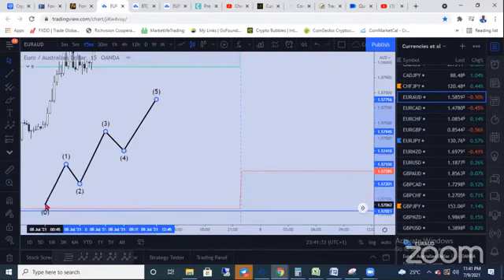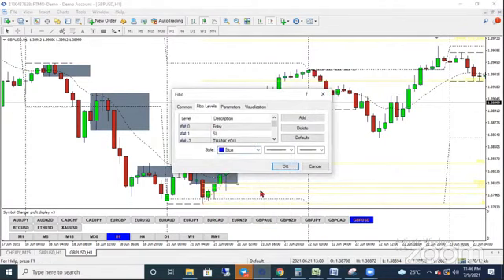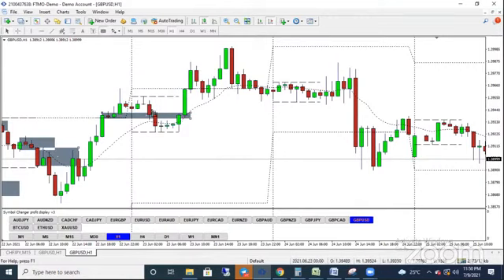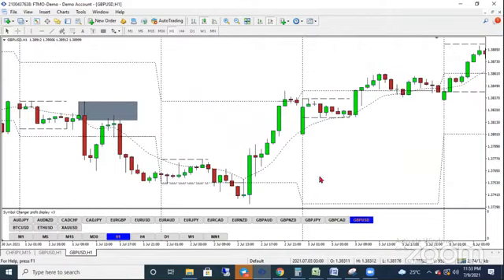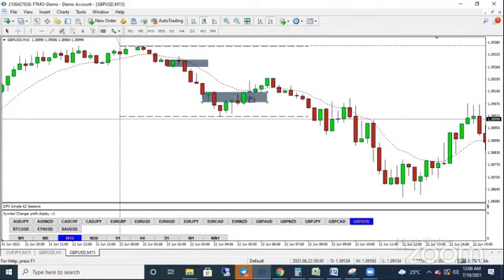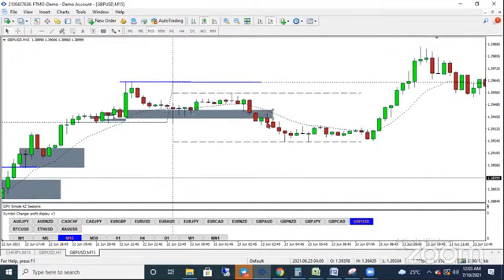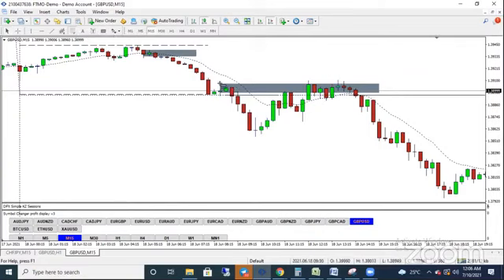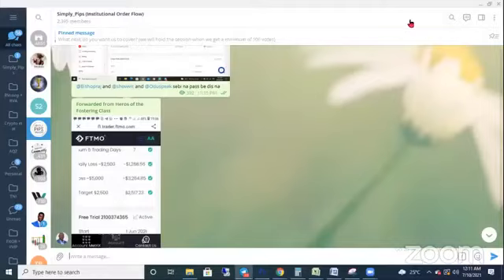Trading Market Structure With Confidence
One of the first rules we hear as traders is "The trend is your friend" Trade in line with the trend or Follow the trend. However, if you have lingered in the industry for a while and have learnt more than a couple of strategies, you get to a point where the chart looks confusing. The trend becomes difficult to determine and you are basically lost.

This video seeks to simplify the process of determining what a trend is for every time frame. Hopefully, you enjoy it.